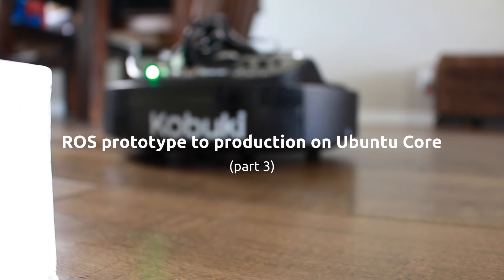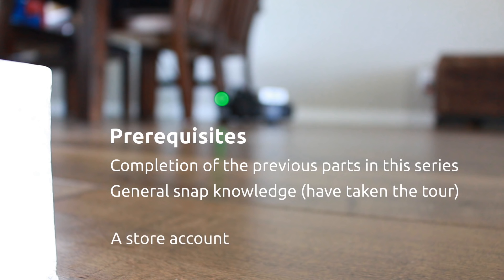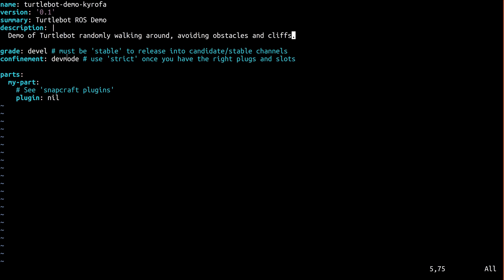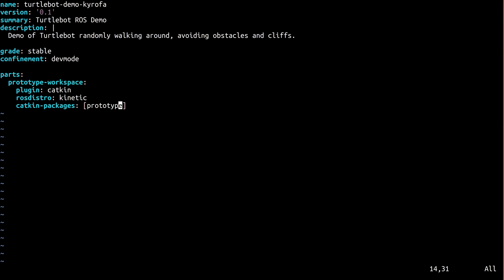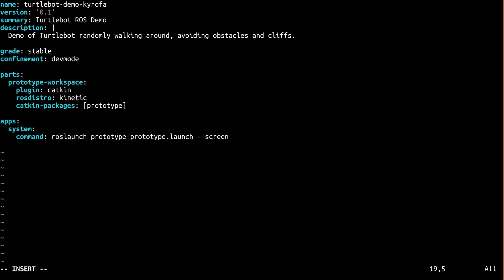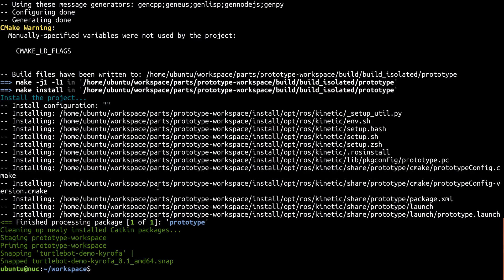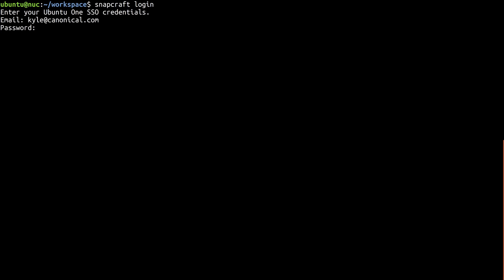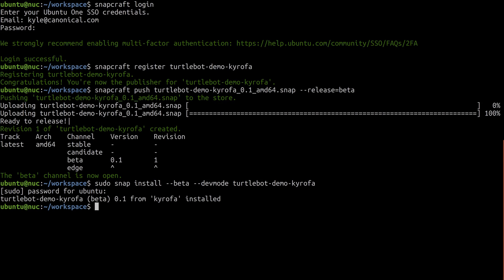Part 3: Our prototype as a snap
In part 2 we came up with a simple ROS prototype for the Turtlebot, consisting of a single launch file that we wrote, contained within our prototype ROS package. Here we'll package that prototype as a snap.